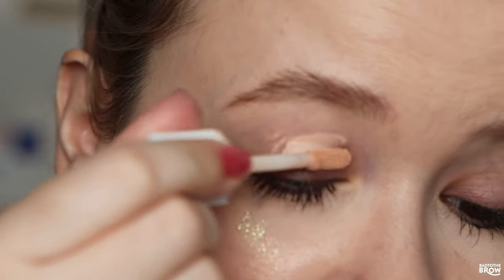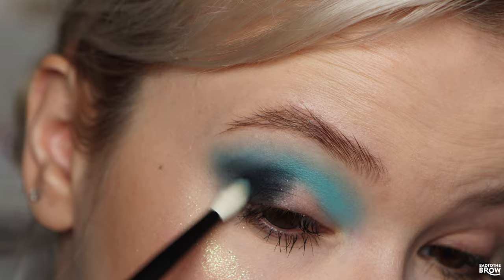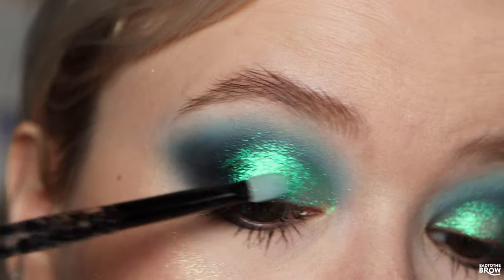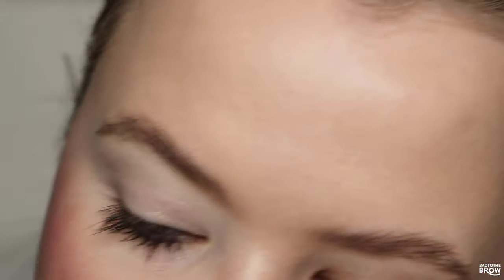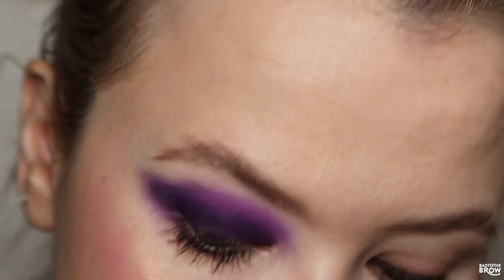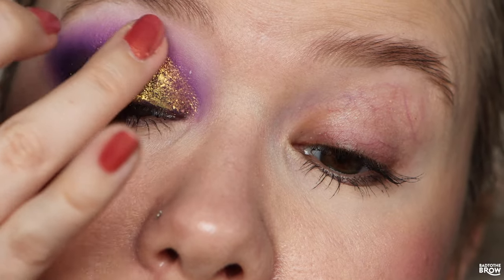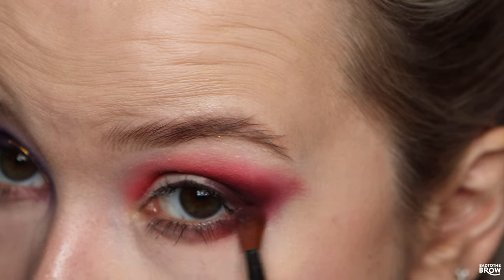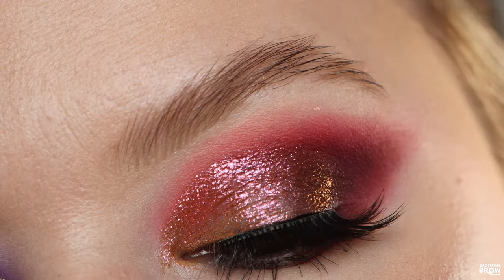Reza Beauty Dream Cream Multichrome Eyeshadow | Swatches & 3 Looks